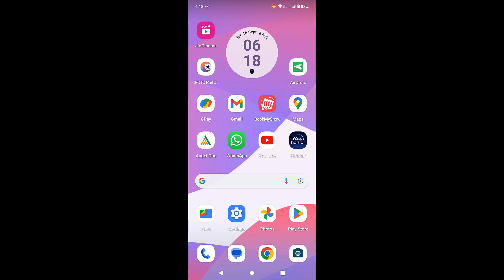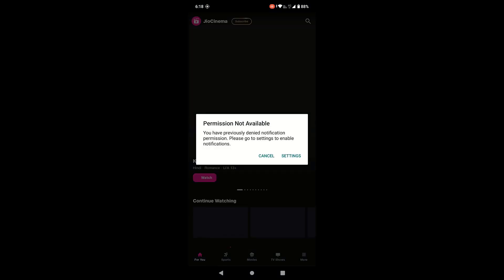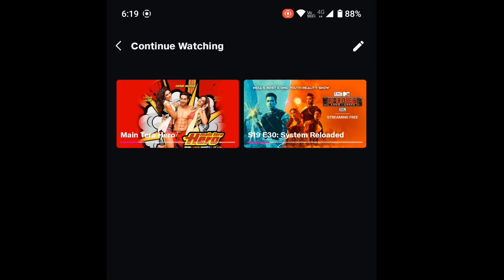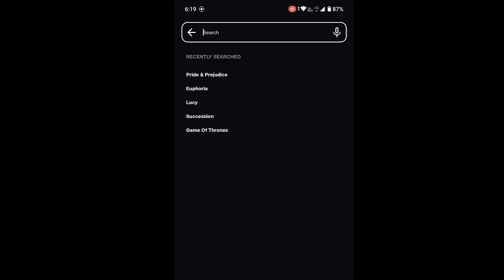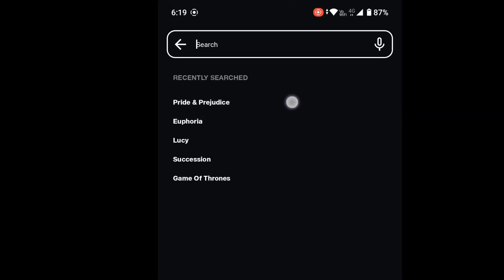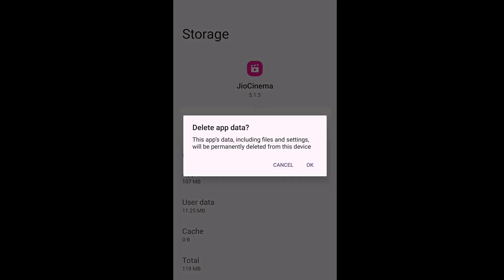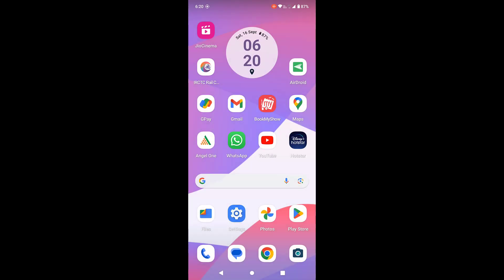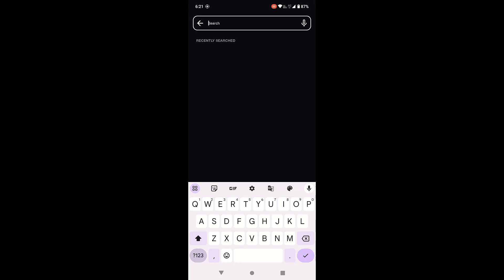How to Delete All Search History & Watch History of JioCinema App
Delete All Search History & Watch History of JioCinema